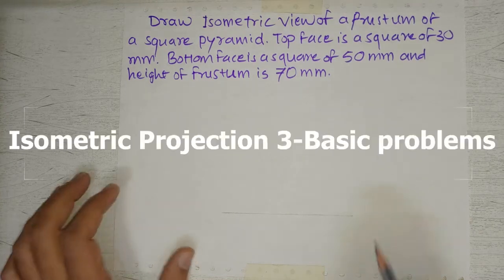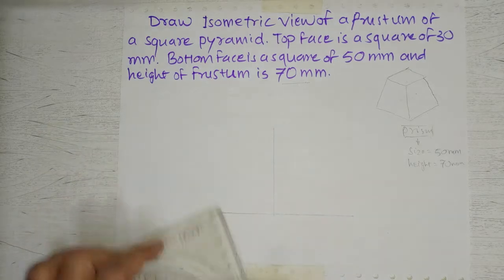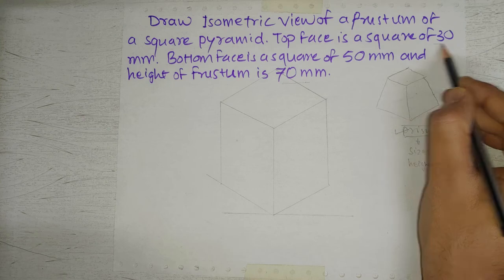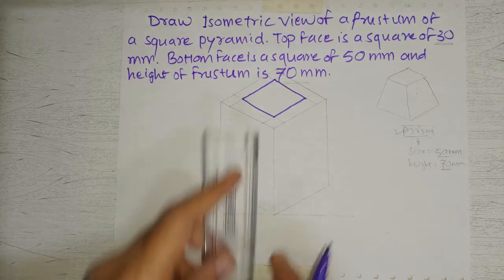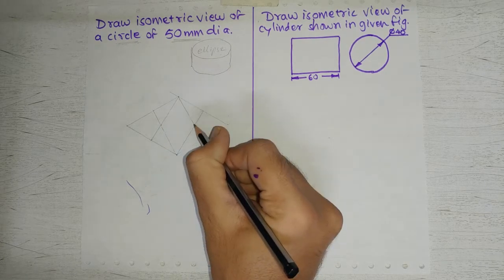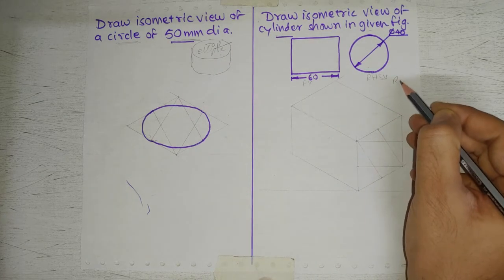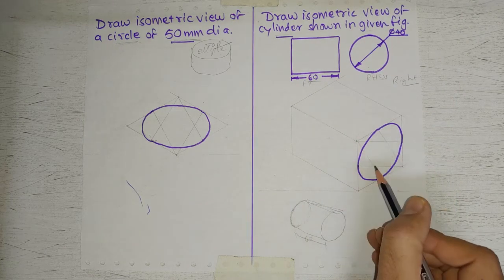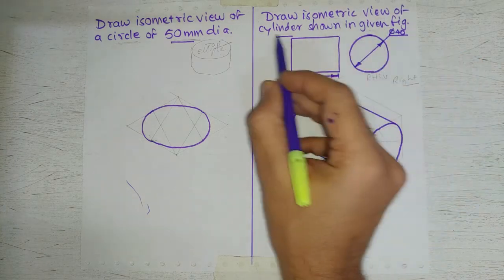Isometric projection 3-Basic problems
Isometric drawing of a frustum of pyramid, Isometric circle and Isometric drawing of a cylinder